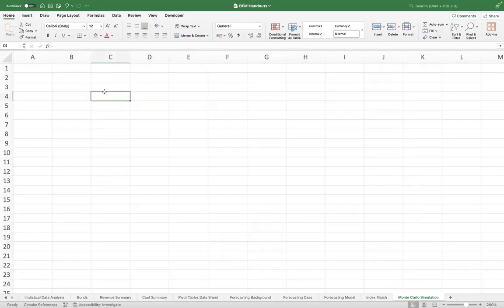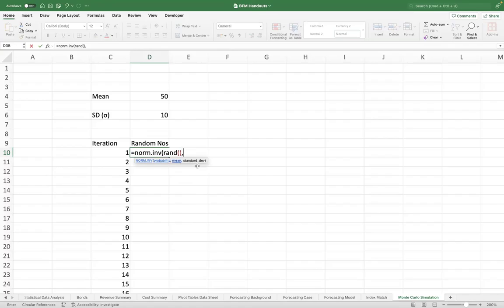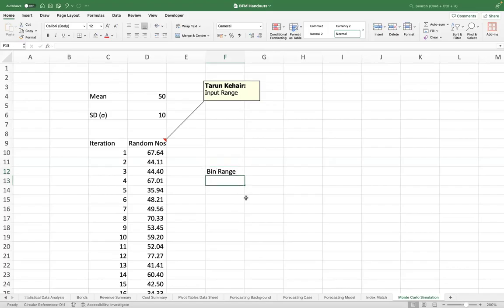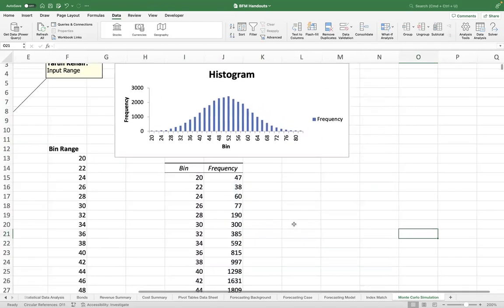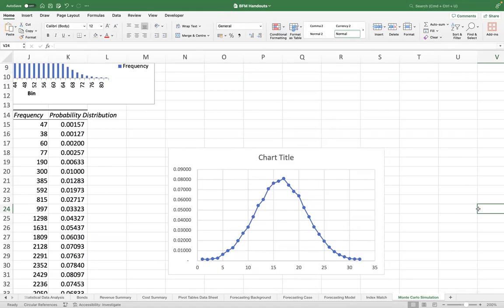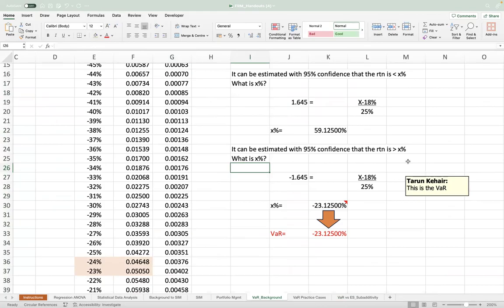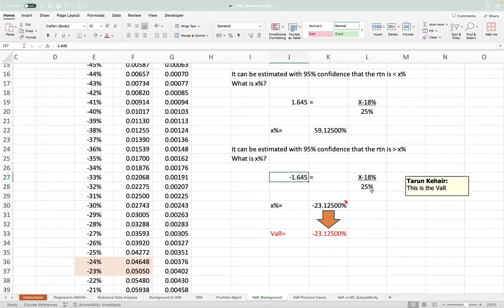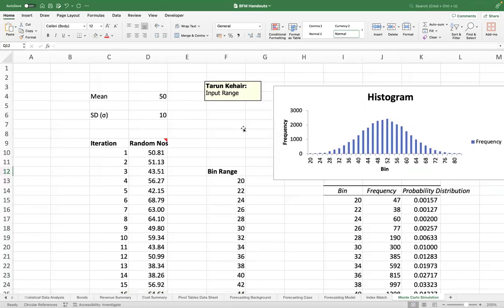Monte Carlo Simulation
Watch this video for riskmodeling